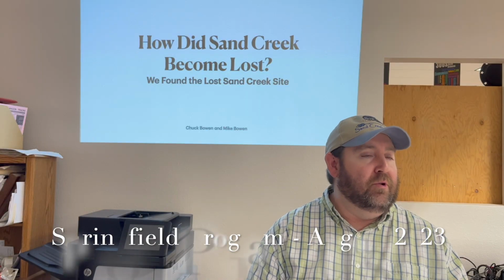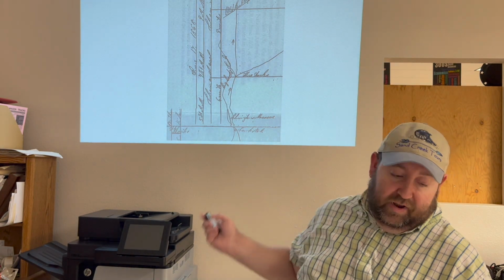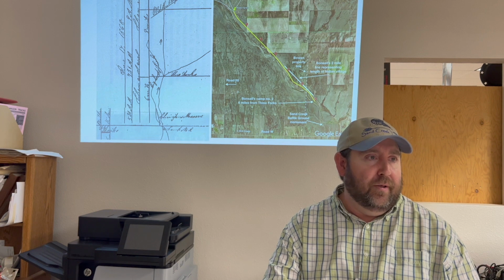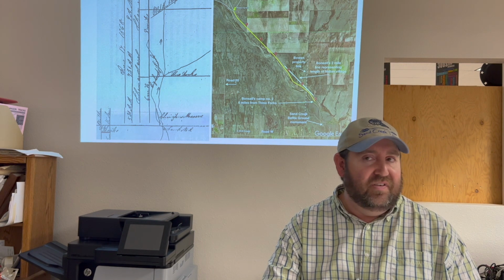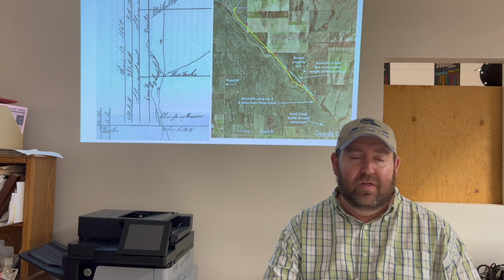We Found the Lost Sand Creek Site - Book Programs Year in Review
Thank you to all who have helped make our book a success! It has been a great year!

Enjoy this video of hightlights from our book programs from October 2022-October 2023.